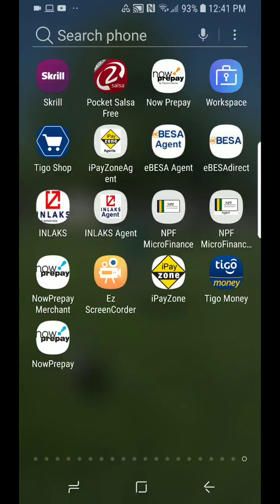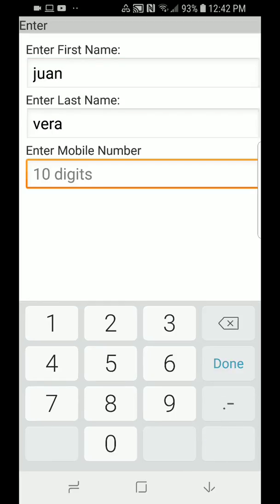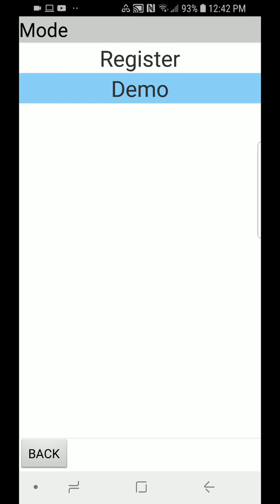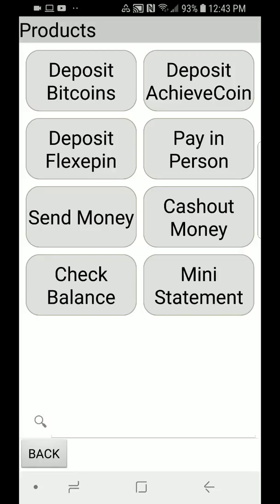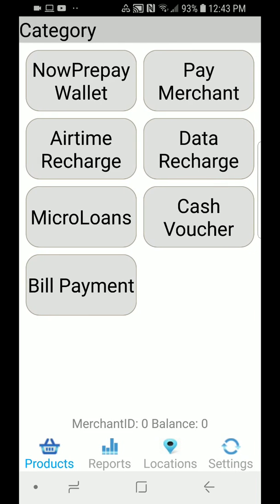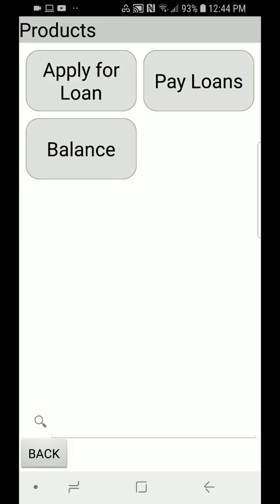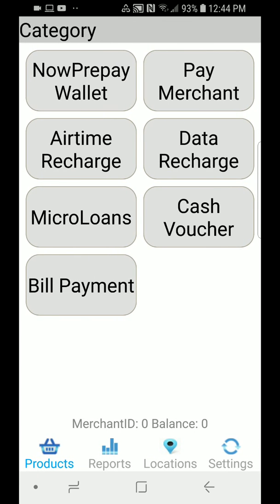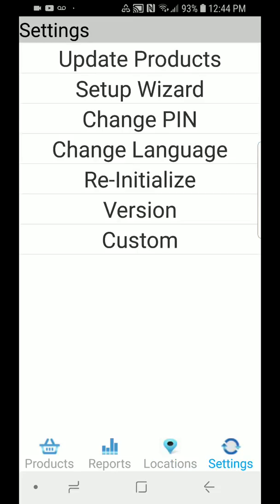NowPrepay for Users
Android application for selling prepaid products in Africa and Middle East. (Cash vouchers, Flexepin, paysafecard, bitcoins, airtime recharge)